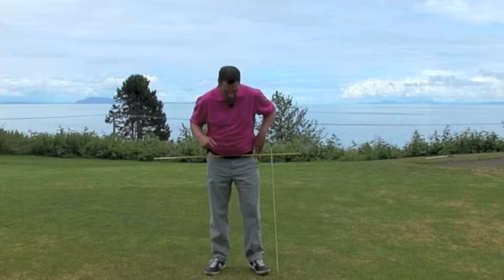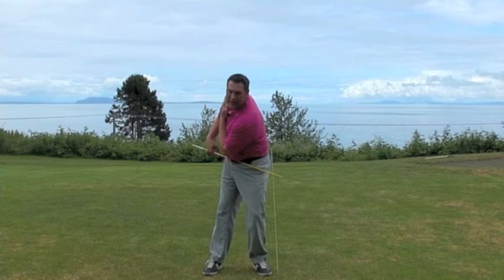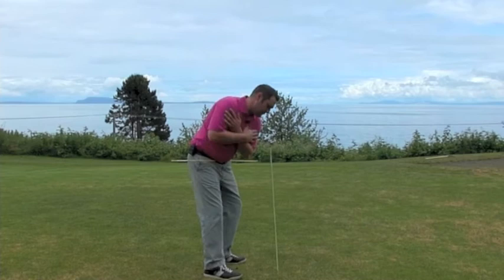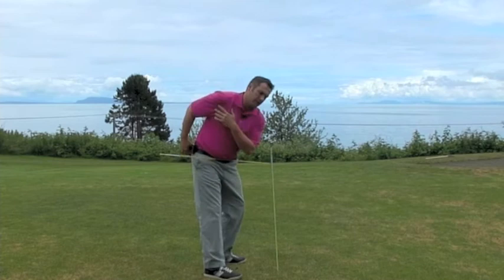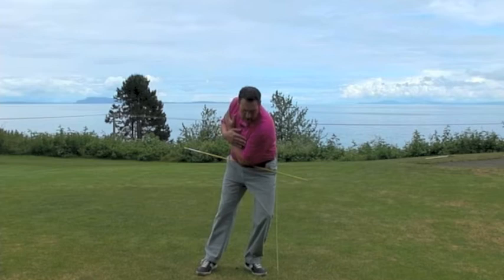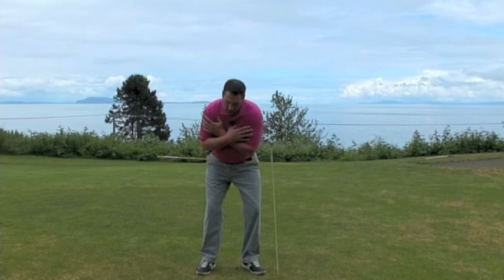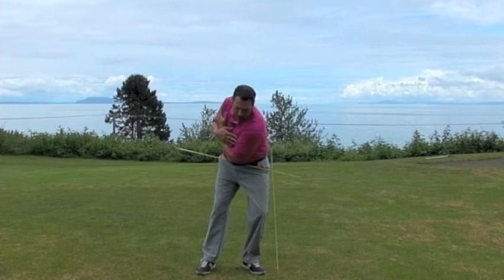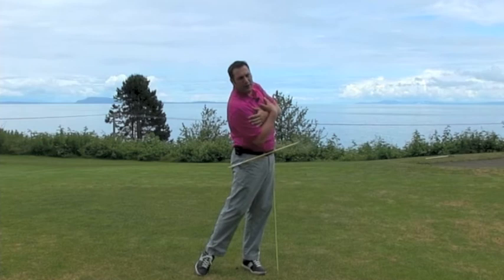Hip Motion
A short video on the correct hip action in the golf swing